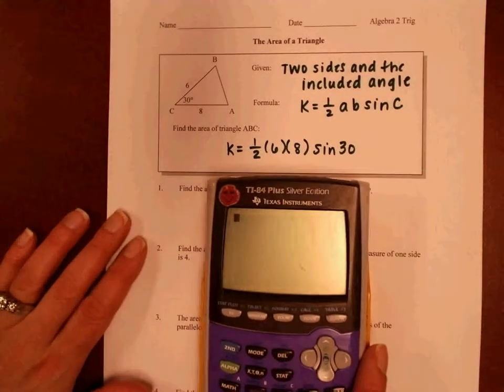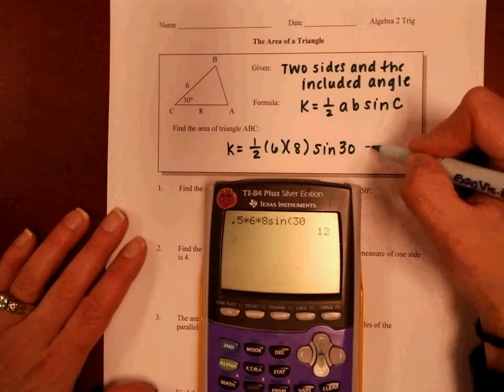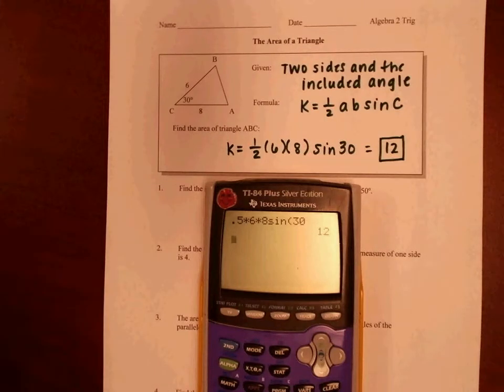Area Worksheet Video 1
This video covers the first side of the "Area of a Triangle" worksheet that was done in class on Monday February 9th.